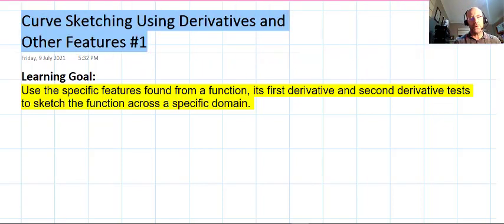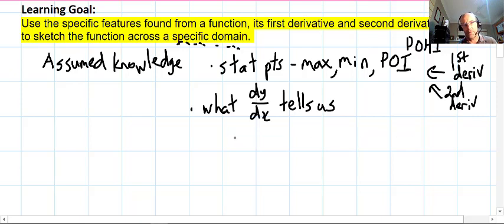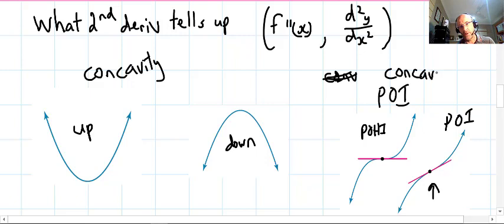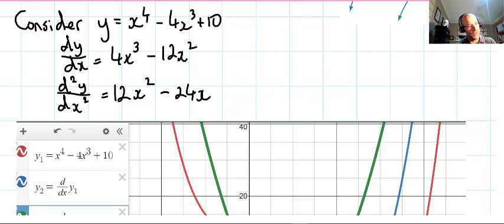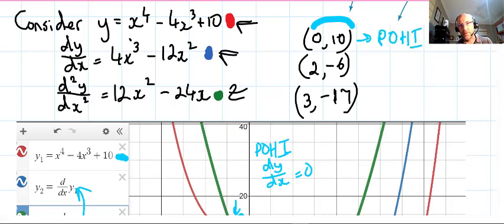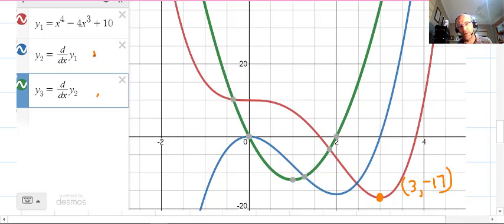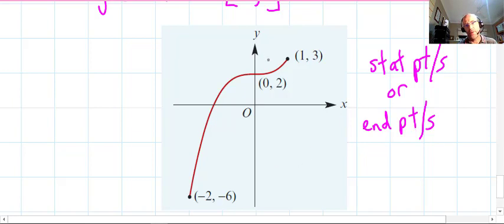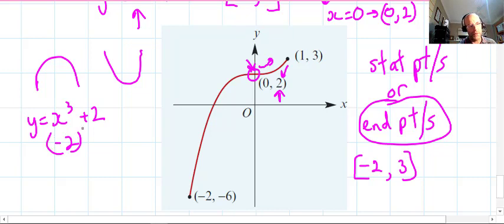Curve Sketching Using Derivatives and Other Features 1